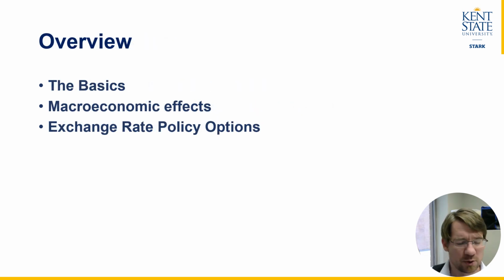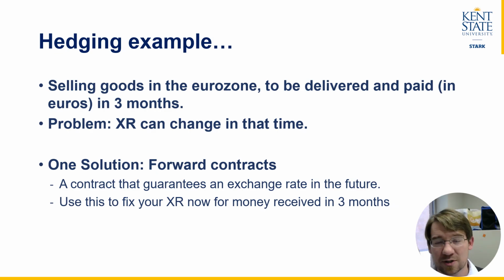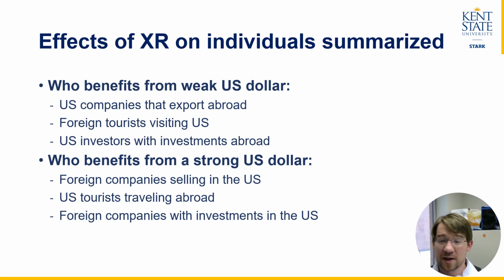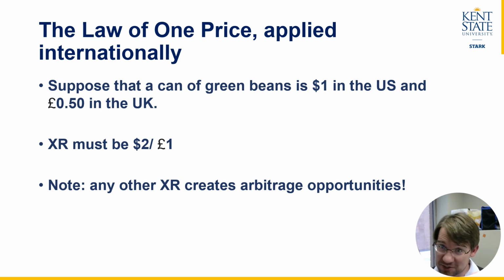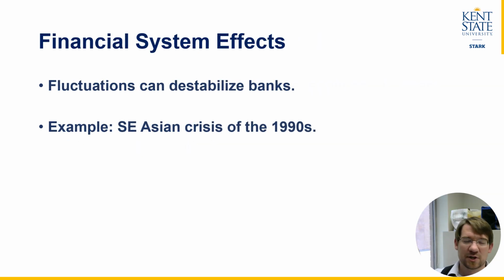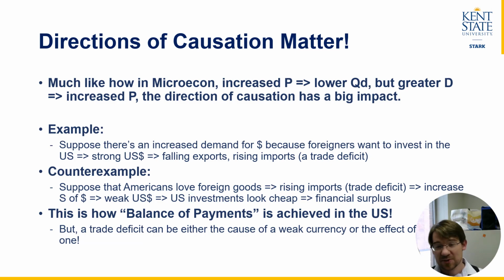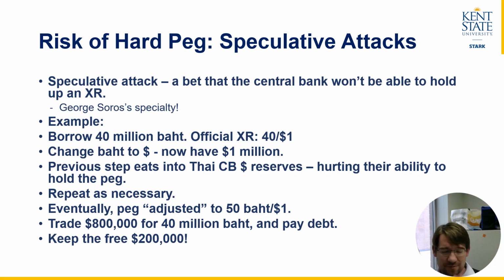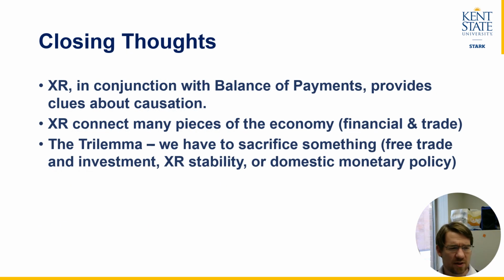Video 13 Exchange Rates and International Capital Flows